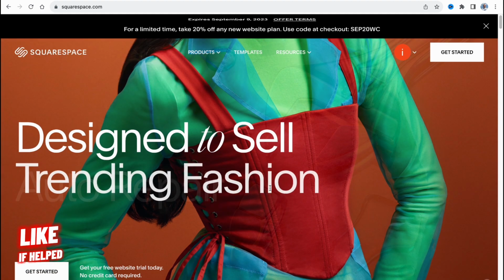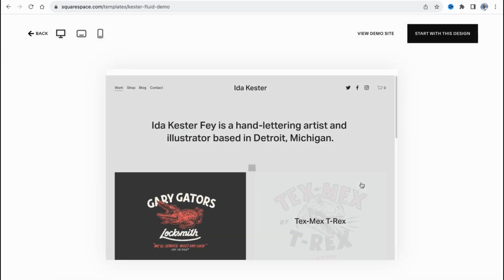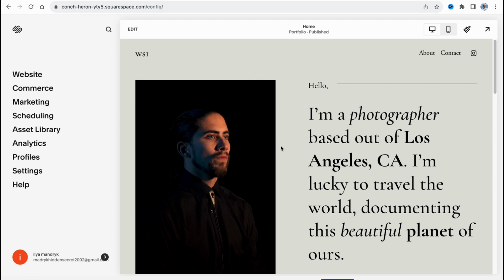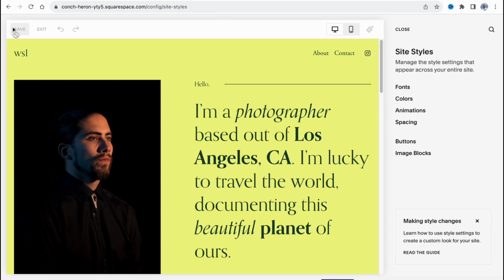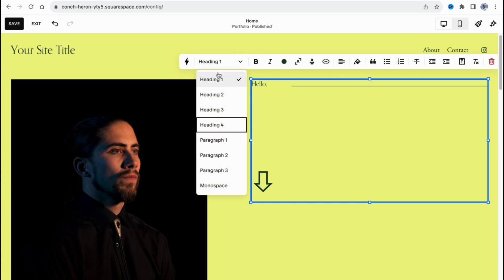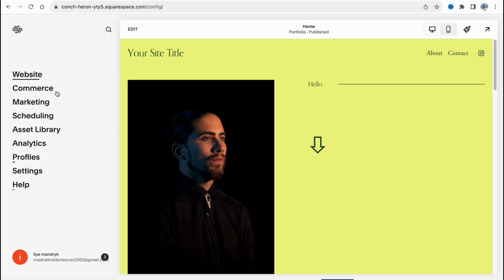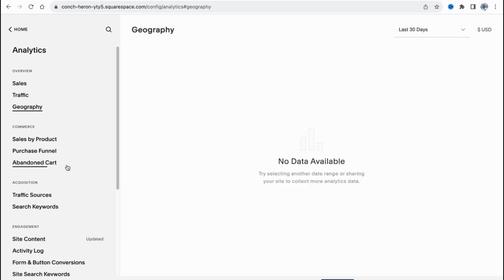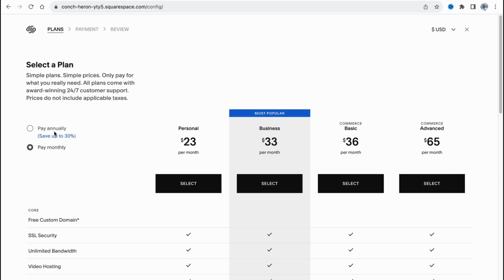Squarespace for Musicians | Creating Website in 8 Min